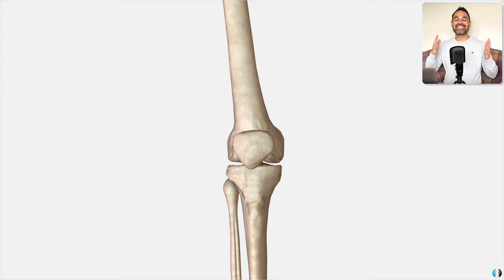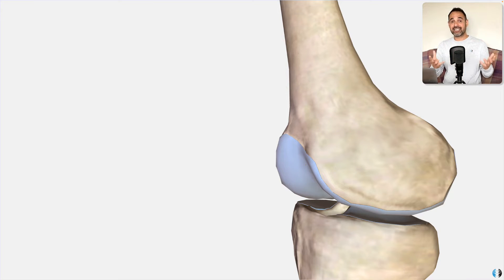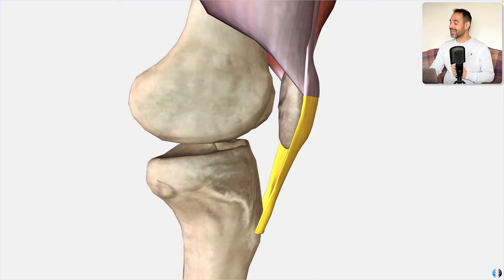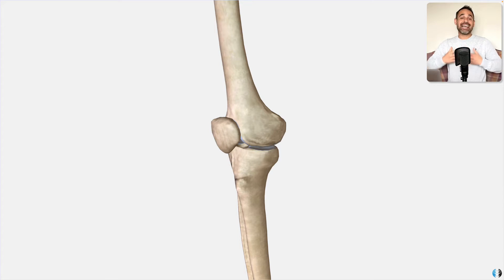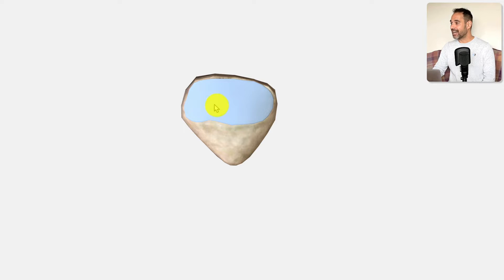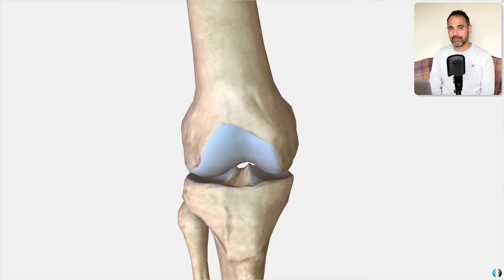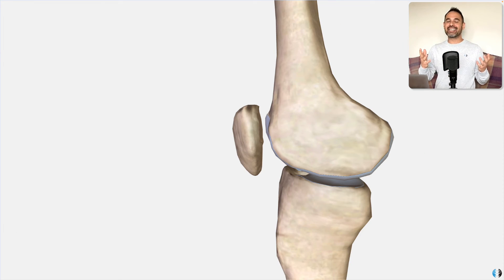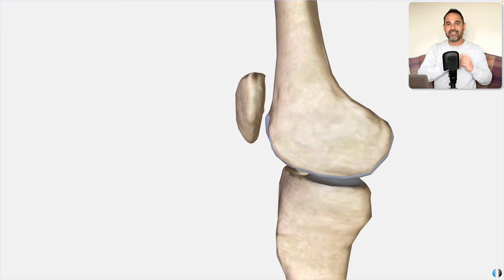Clinical Anatomy of Patellofemoral Joint | Expert Physio Guide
In this tutorial,  we discuss the clinical anatomy of Patellofemoral Joint Pain.

⭐For more sign up to Membership for more resources including access to:
*Patellofemoral Pain Course
*Knee Differential Diagnosis On-Demand Webinar
*Patella Dislocations On-Demand Webinar
➡️ Knee Anatomy BootCamp On Demand included in Premium and Annual Memberships.